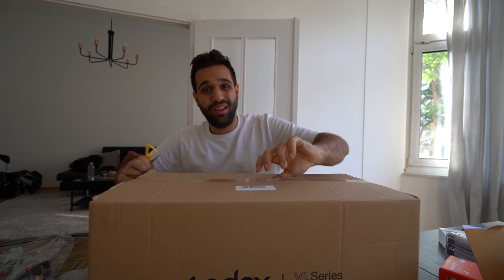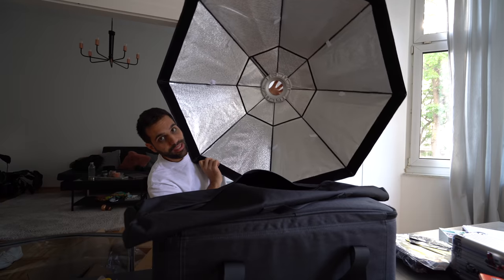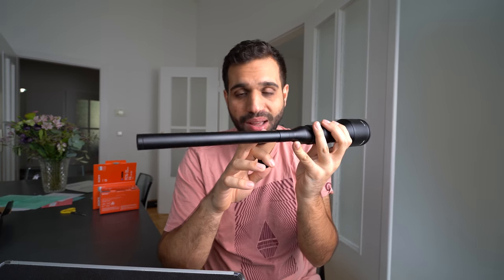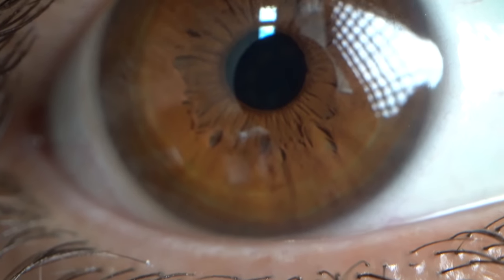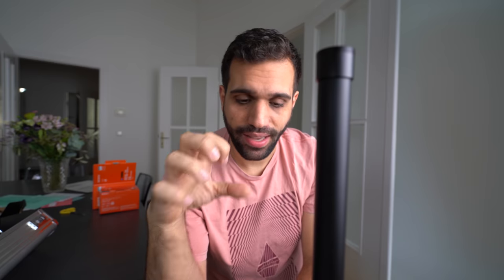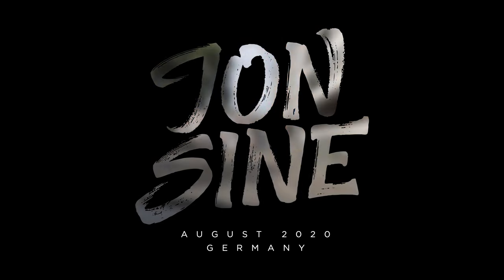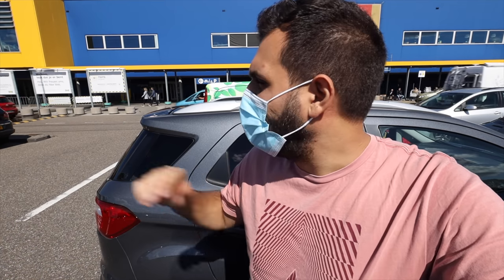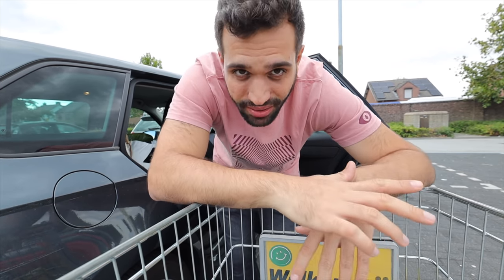MOST INSANE PIECE OF CAMERA GEAR - Laowa Probe Lens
Link to the probe lens, Laowa 24 mm f14

●  Studio Hardware:
⇢ Wide Monitor

●  DJ Equipment:
⇢ DJ Headphones